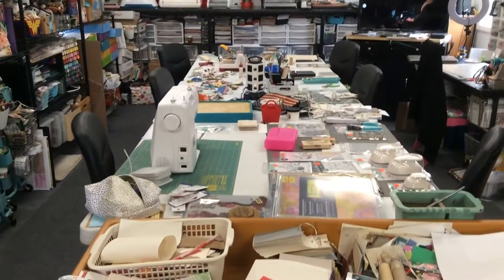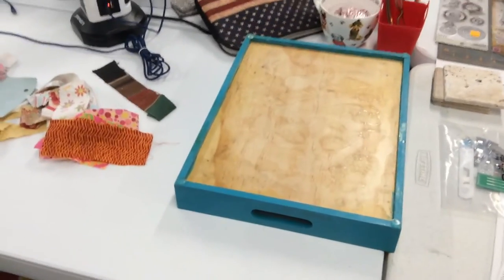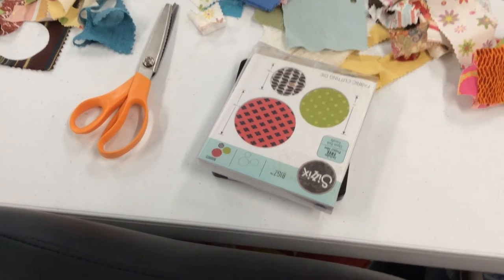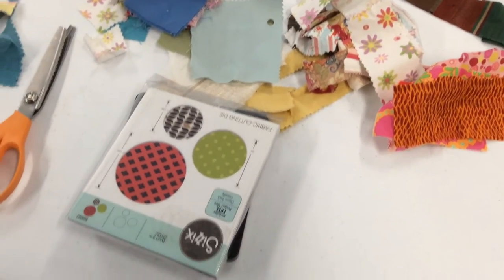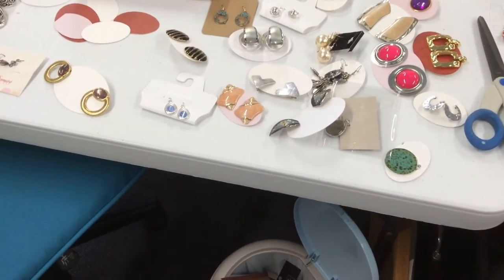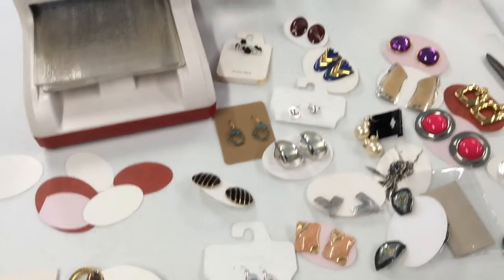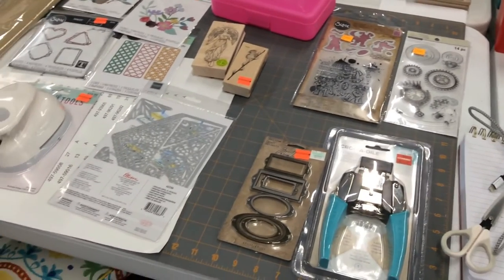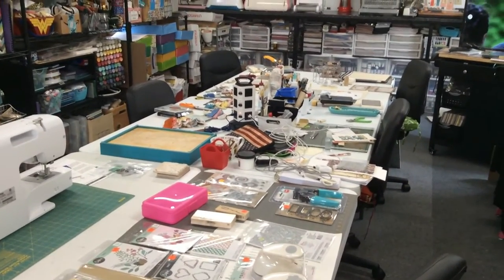What's on my Crafty Tables episode 4